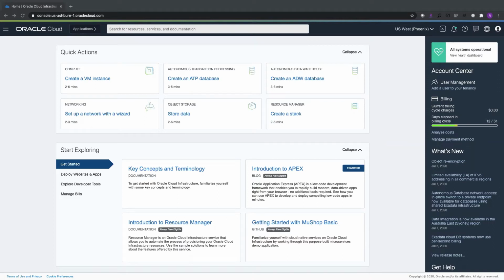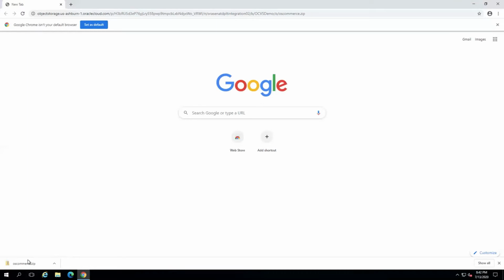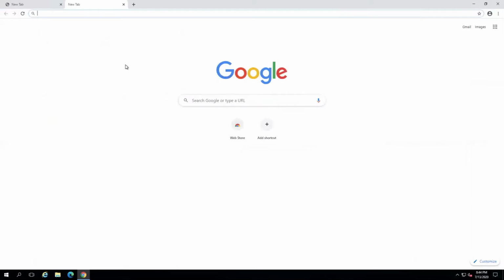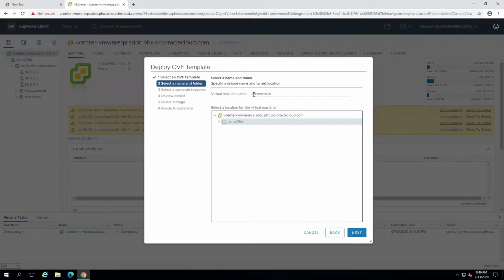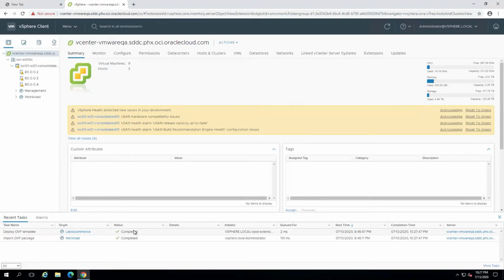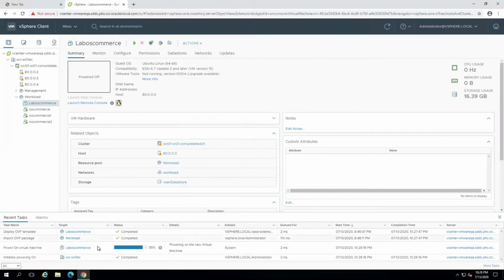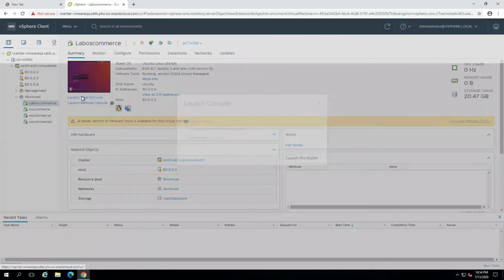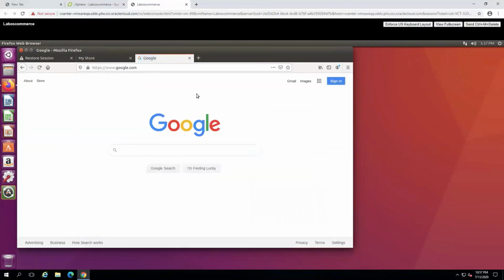Lift and Shift app from on-premises to Oracle Cloud VMware Solution - Part 2